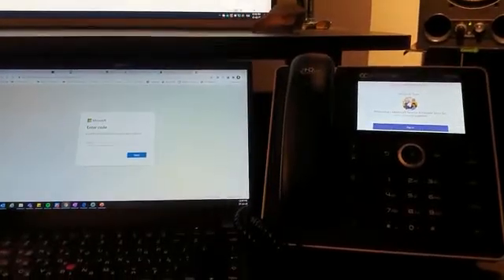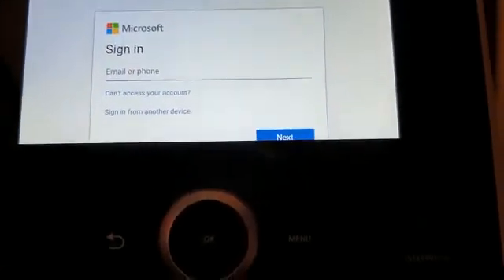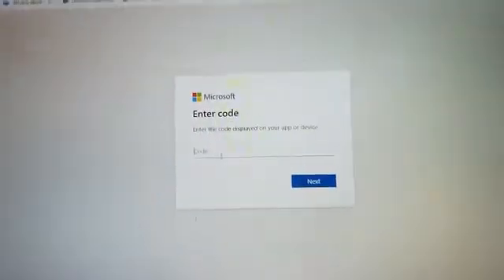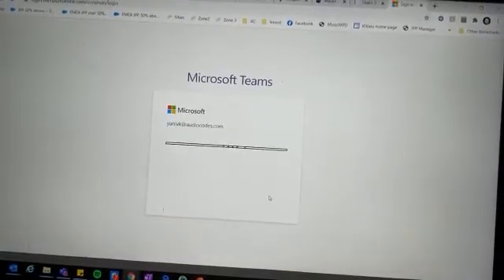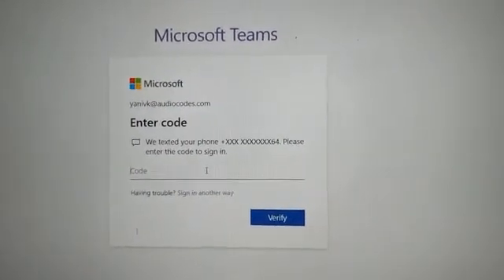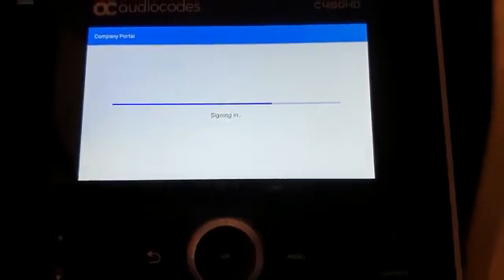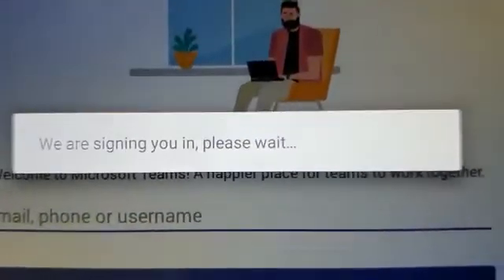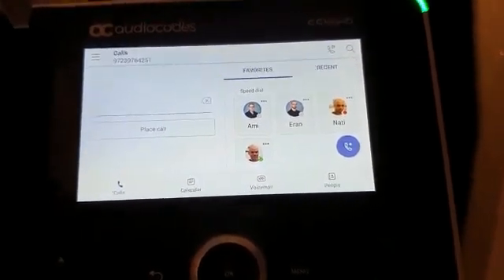C450HD MicrosoftTeams Native IPphone - HowTo sign in from another device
Yaniv Kitlaru, Devices and Room Systems Solutions Business Development manager at AudioCodes show you from his home office how to sign in from another device into the 450HD MicrosoftTeams native IP-Phone.
AudioCodes C450 HD IPP (IP phone)